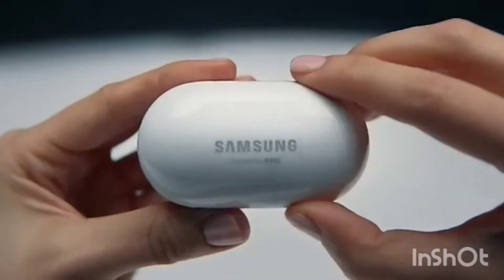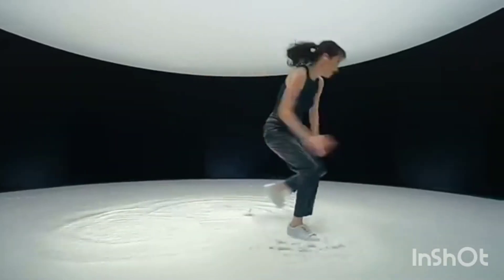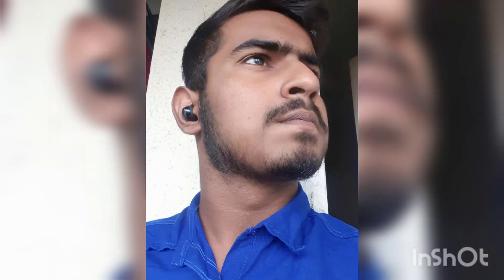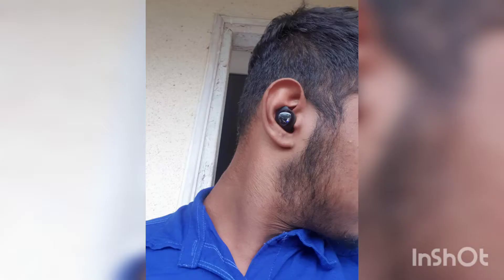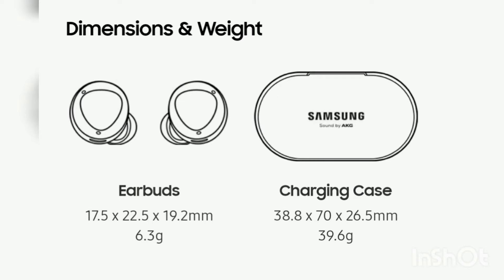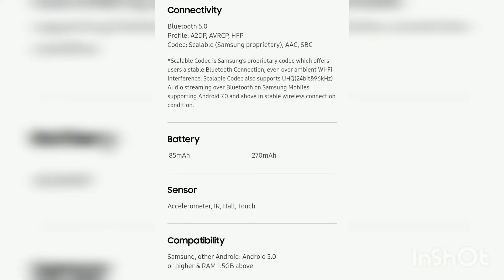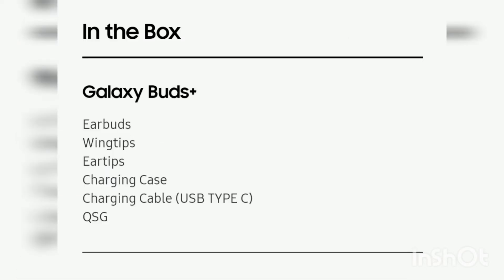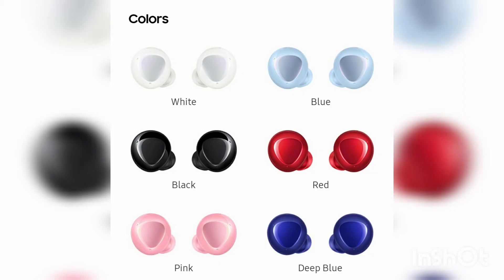Samsung|Samsung Galaxy Buds+ Unboxing(2020)| Tech Unbox 2| Collaboration 1|kTech by K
Unboxing video|Tech unbox 2

No-Copyright music from YouTube used

The launch video of buds+ is taken from Samsung official YouTube channel, kTech by K gives them the credit.

Screenshots were taken from samsung website.

K